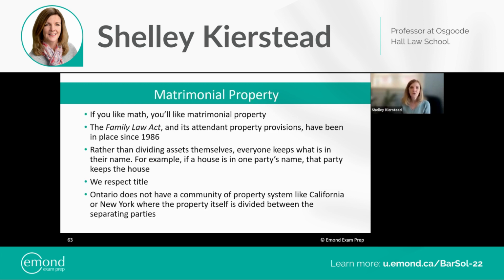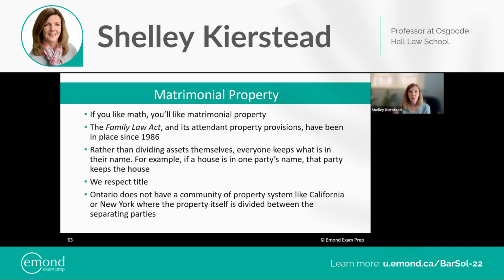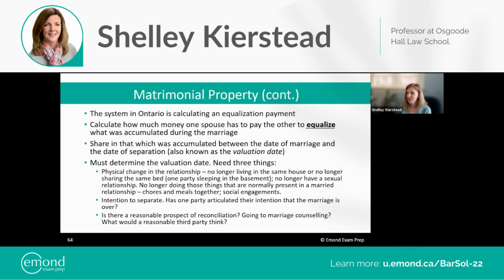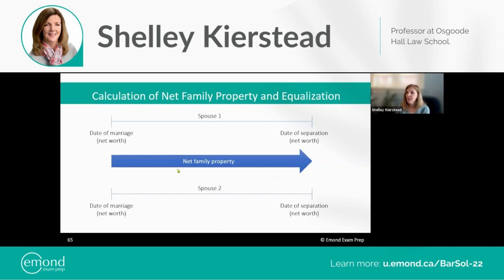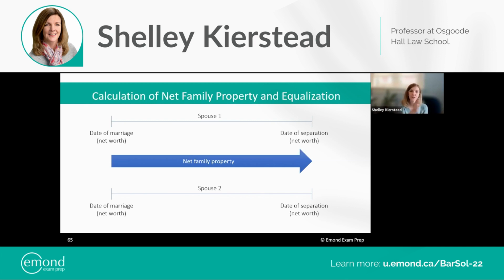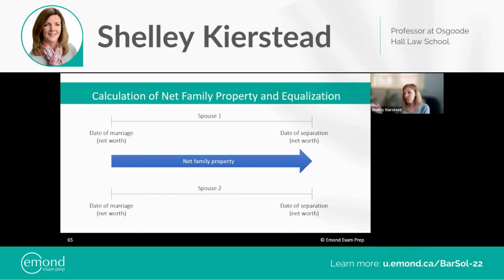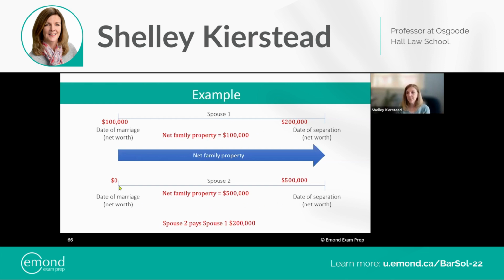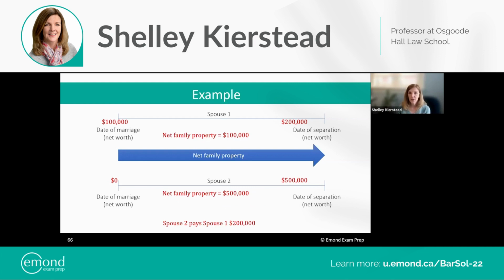Meet one of the Emond Exam Prep instructors – Shelley Kierstead.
Shelley Kierstead is a professor at Osgoode Hall Law School. Her research interests lie in the areas of family law, access to justice, and dispute resolution.

Check out this video of last year’s (2021) lecture on family law.